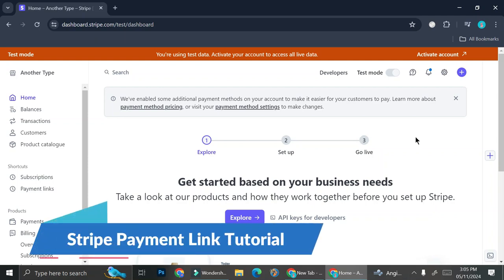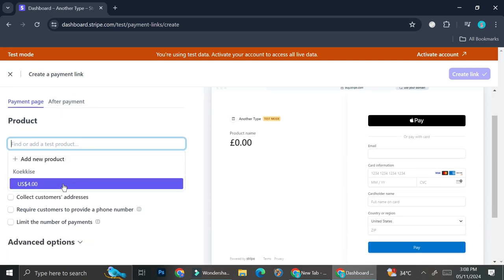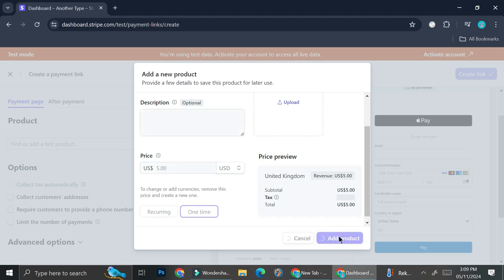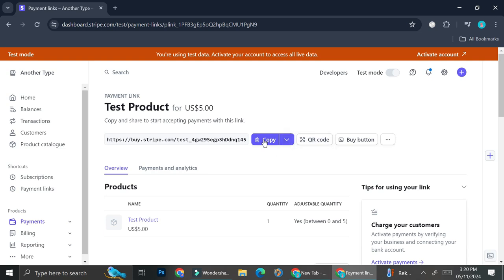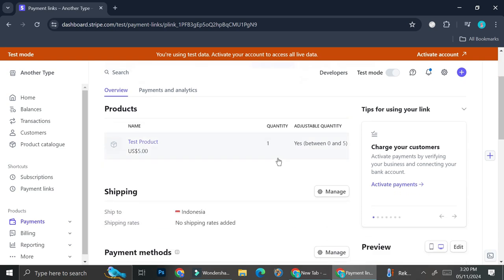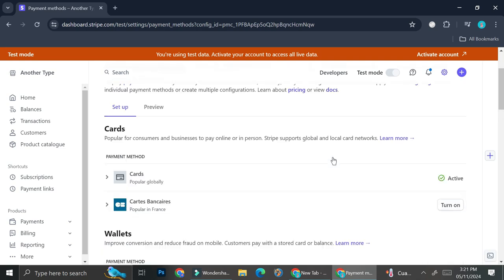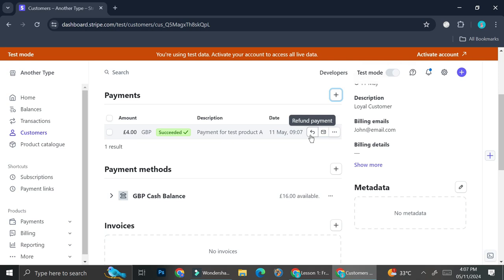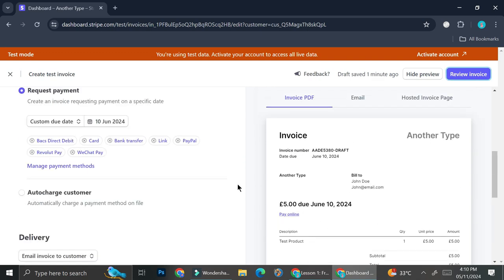Stripe Payment Link Tutorial | How to Setup Stripe Payment Links (2025)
Stripe Payment Link Tutorial
If you are looking for a video about How to Setup Stripe Payment Links, here it is!